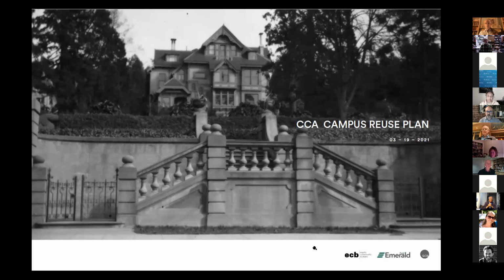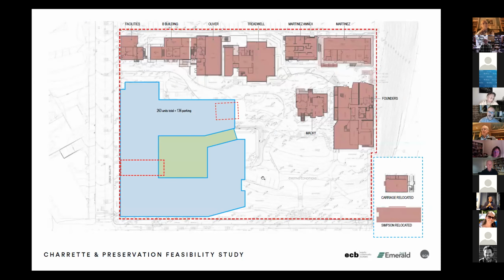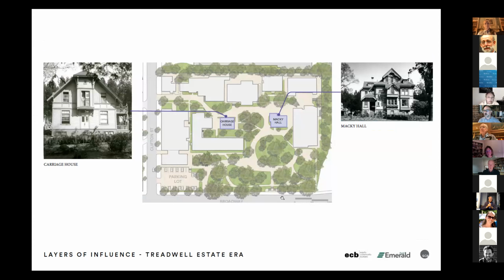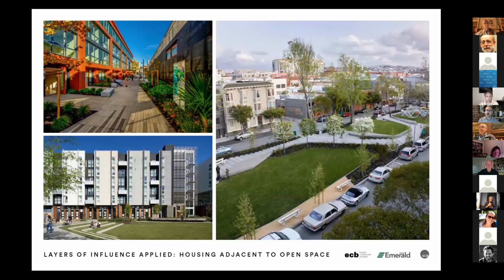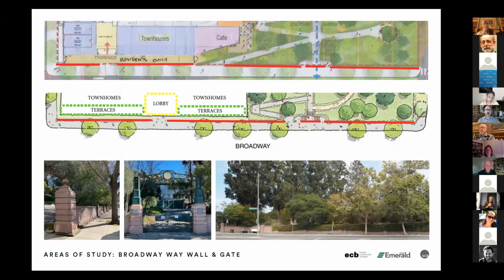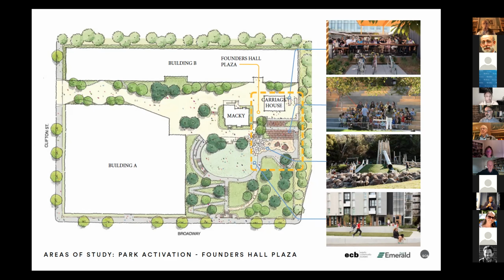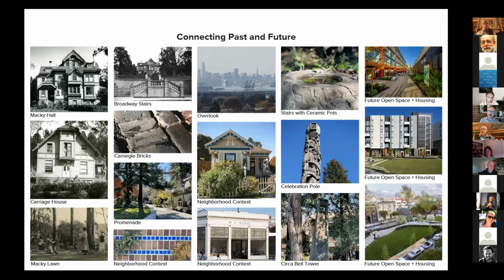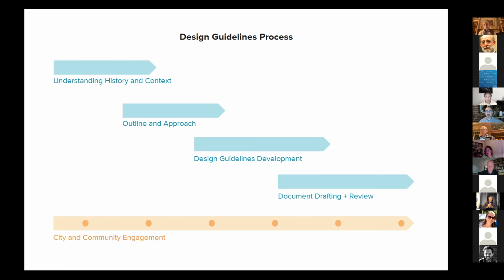March 22 2021 RCPC Land Use Committee meeting - presentation on updated Oakland CCA campus project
Marc Babsin presents the CCA project that will be used at City of Oakland Design Review Committee meeting on 3/23/2021.